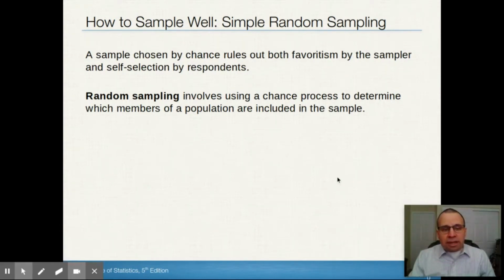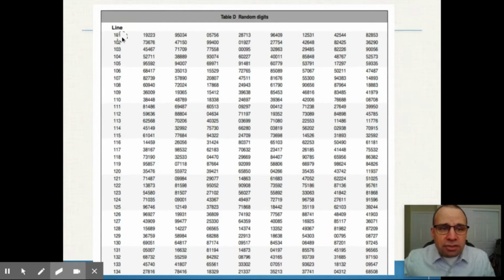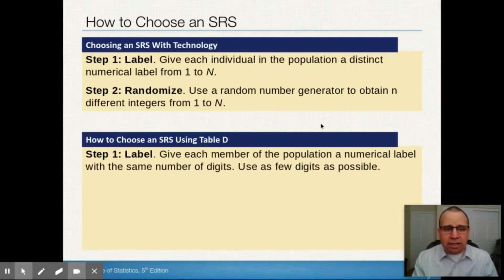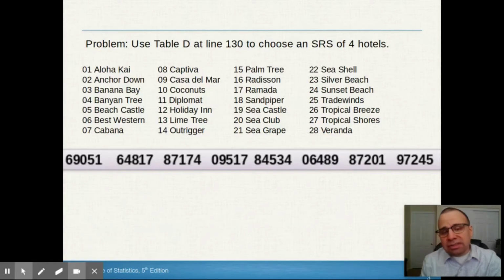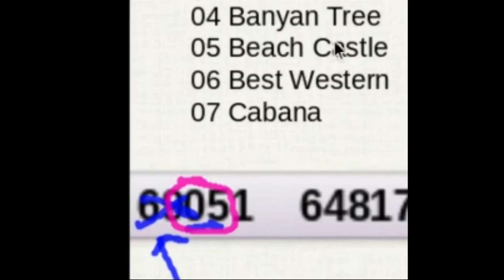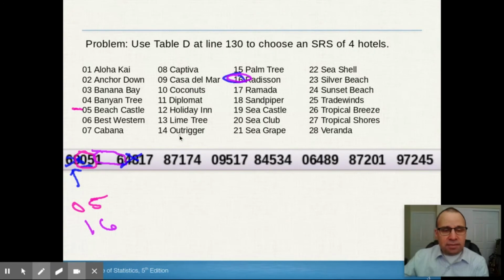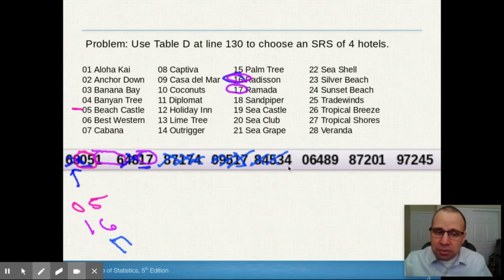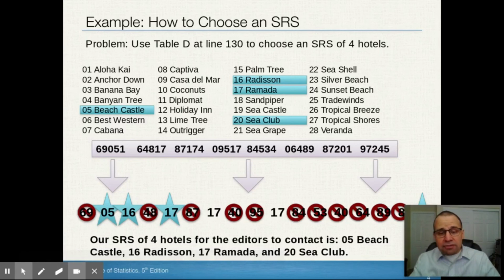AP Stats - Day 1 - Part 2.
DESCRIBE how to obtain a random sample using slips of paper, technology, or a table of random digits.